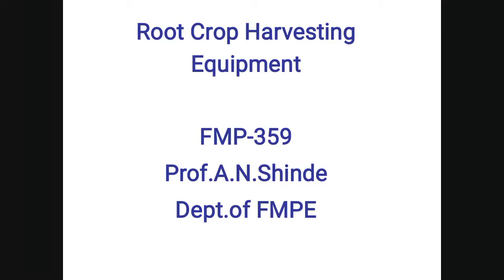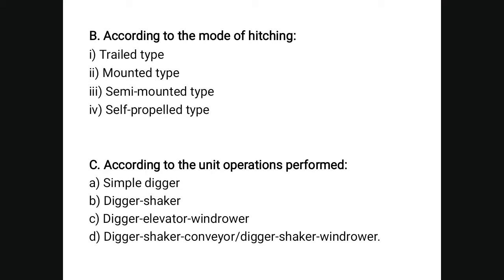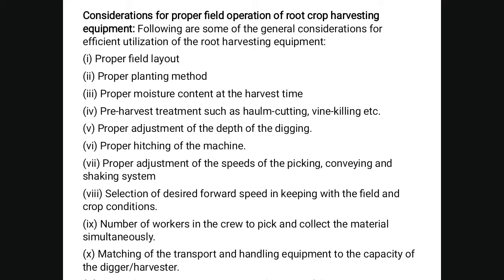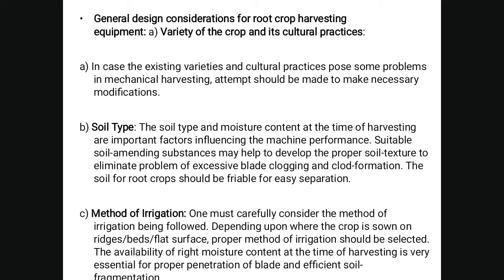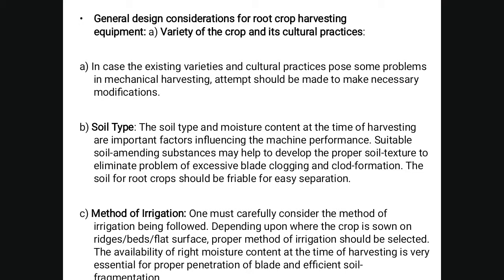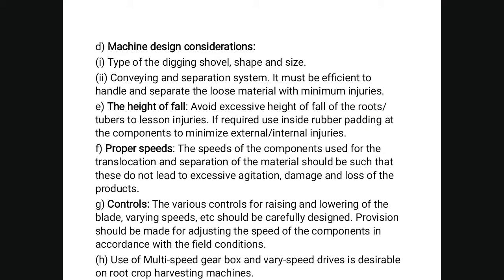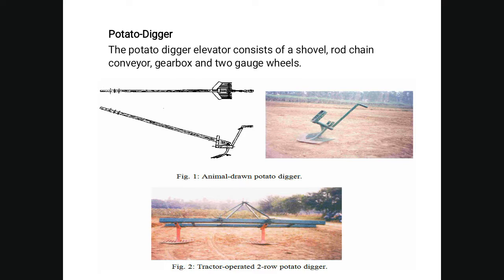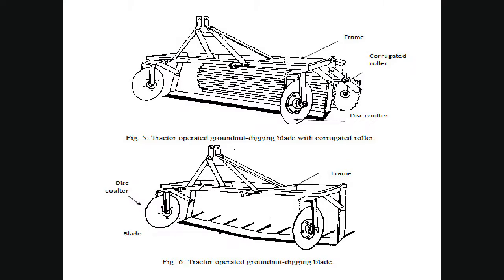Root Crop harvesting equipment